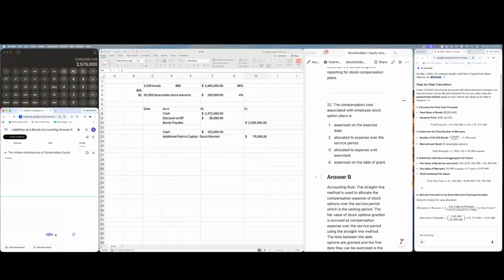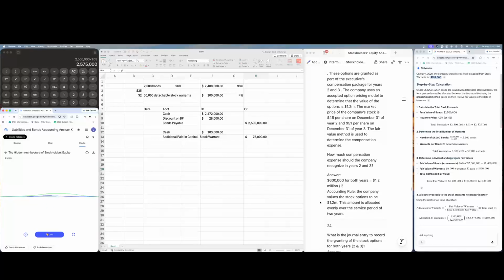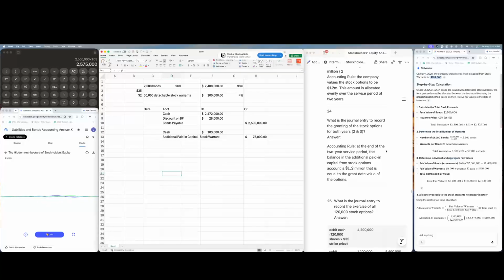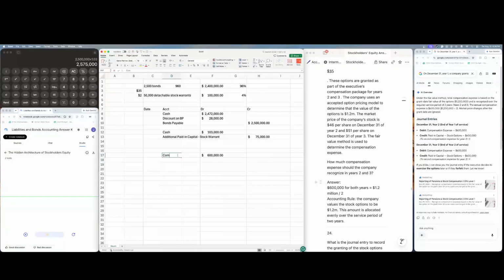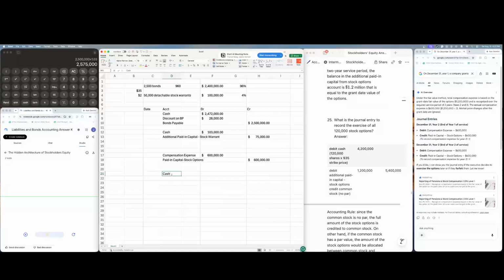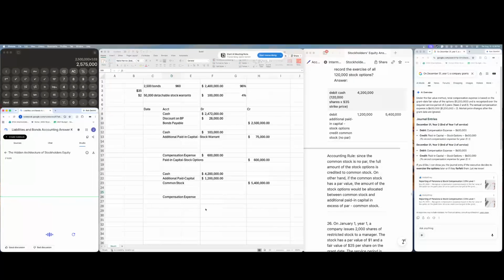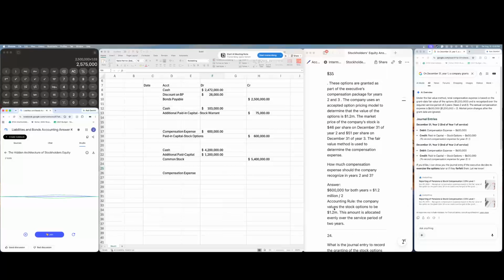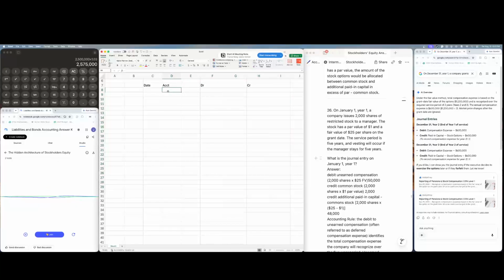Vesting compensation stock options exercising at striker price